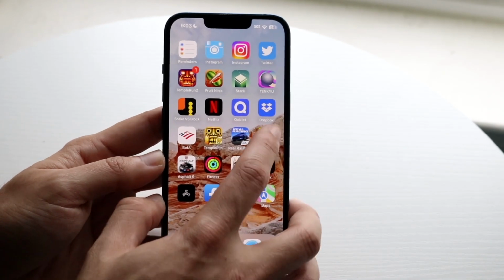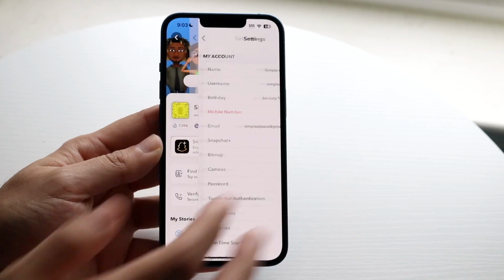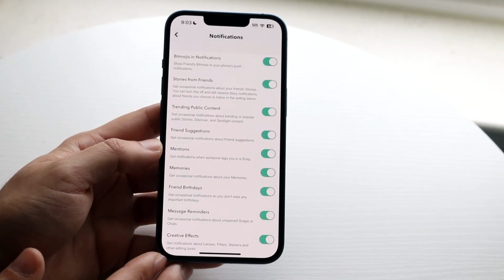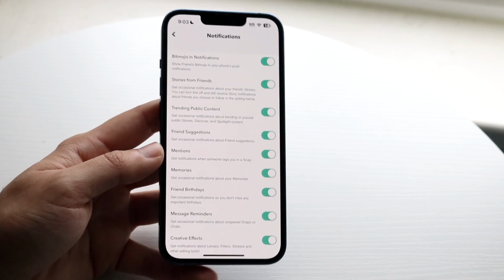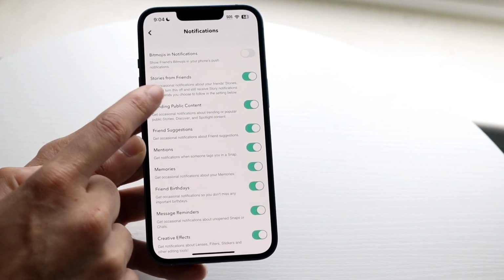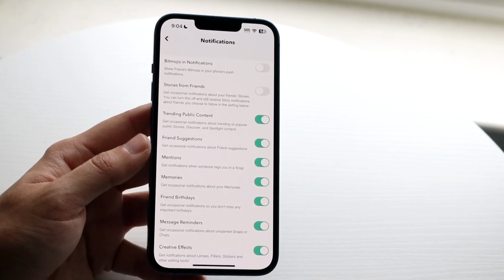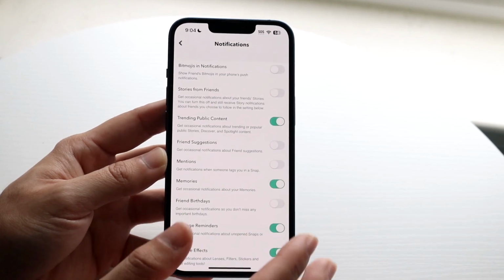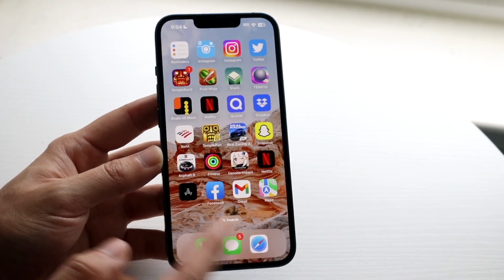How To FIX Unviewed Story Pop Up On Snapchat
Here is exactly How To FIX Unviewed Story Pop Up On Snapchat